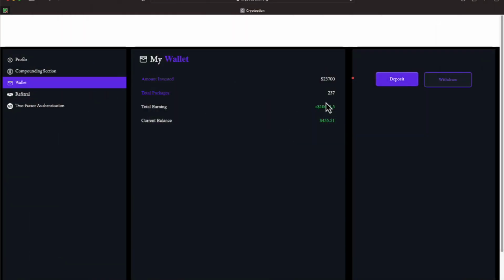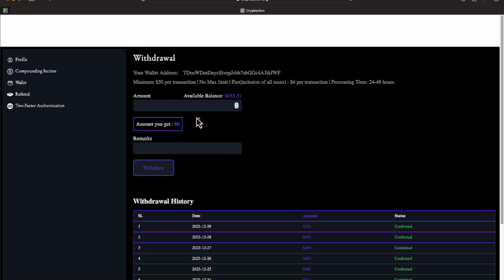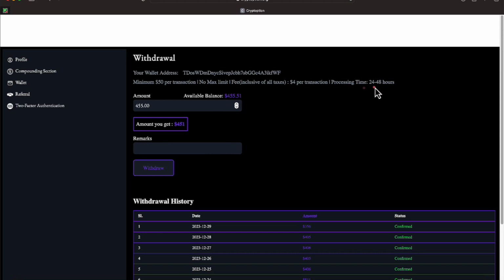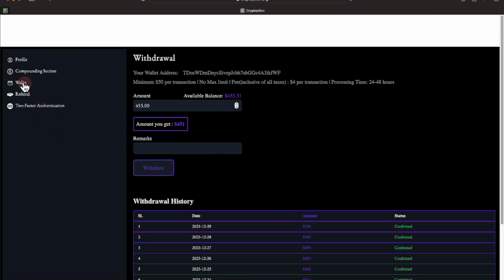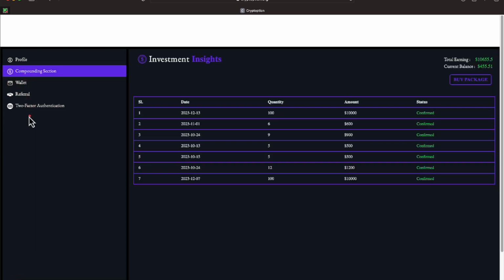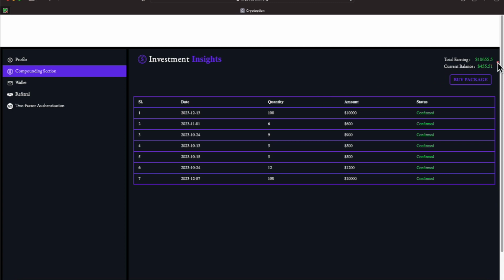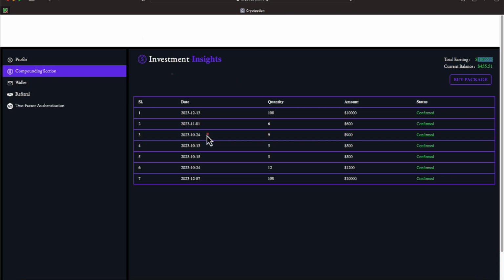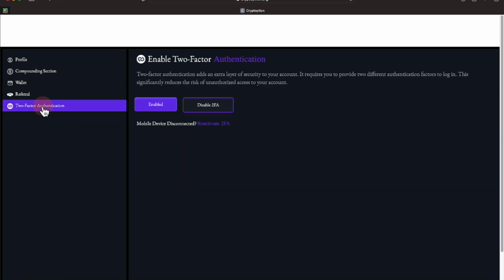Passive Income - How I make $12,165 per month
CLICK THE ...more     AREA TO SEE LINKS OF THE PROGAMS THAT I  AM A PART OFF.

•          25% USDT Reward Every Monthly
•          Cancel Anytime

MUST WATCH VIDEOS:

Things to give up to become Rich. The path is being laid out as we continue the journey.